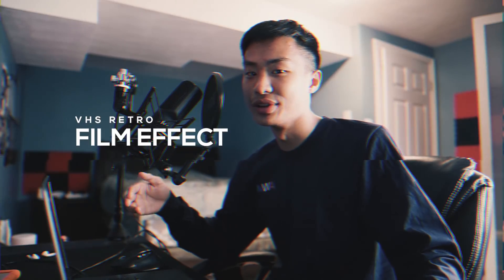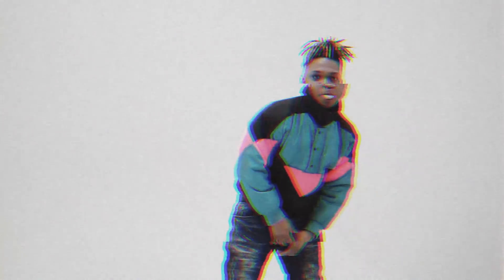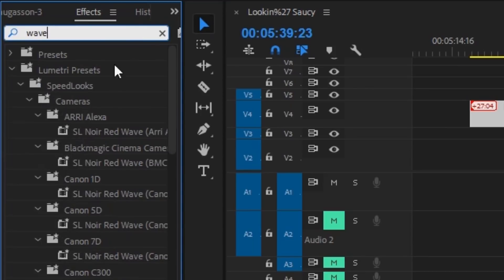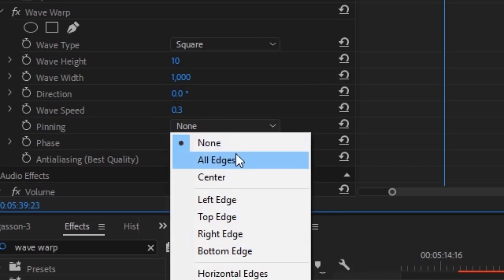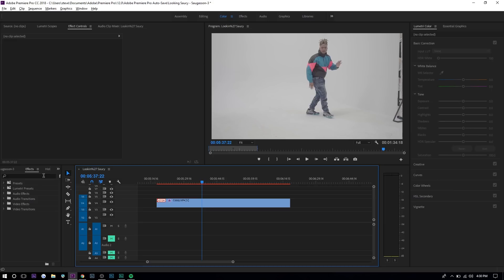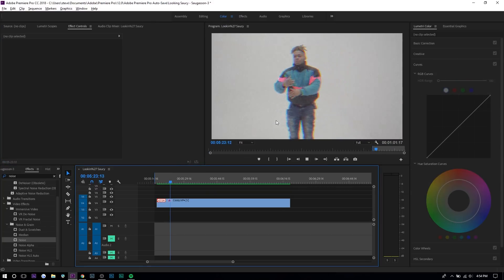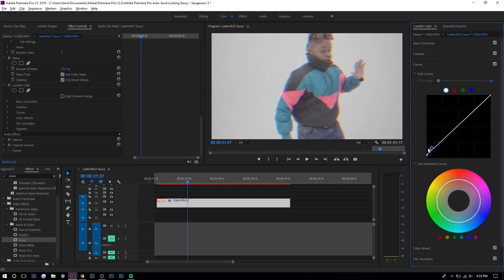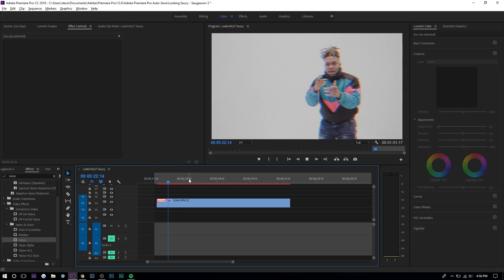VHS Film Effect/Look - Premiere Pro CC Tutorial (+ FREE PRESET)